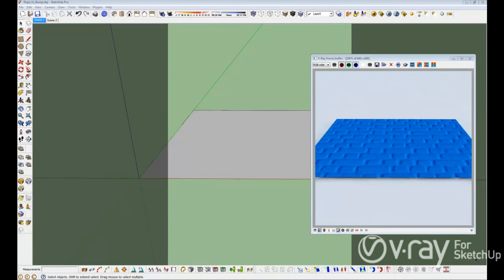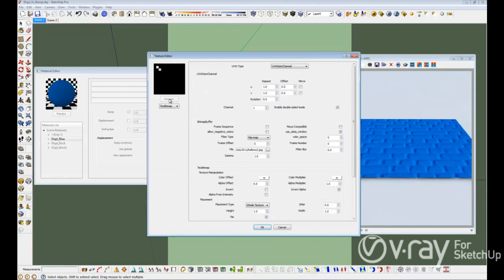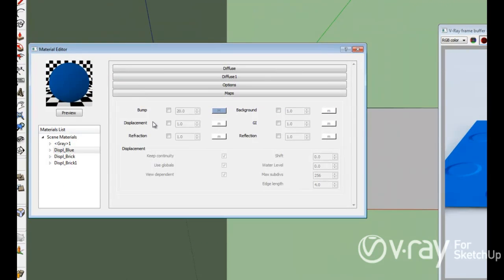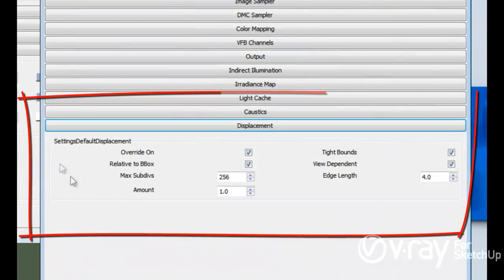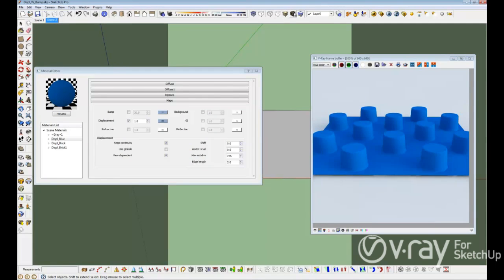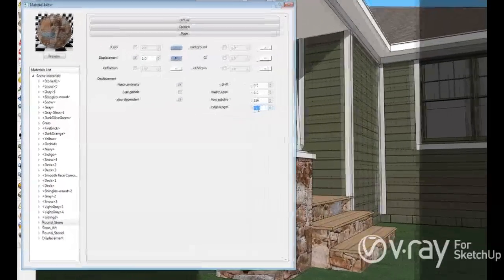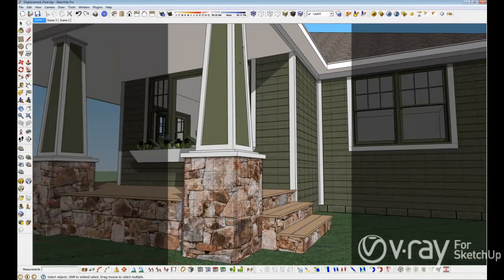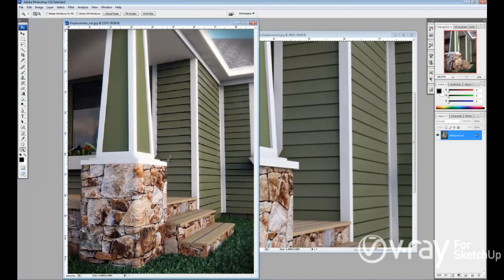V-Ray for SketchUp - Bump and Displacement - tutorial